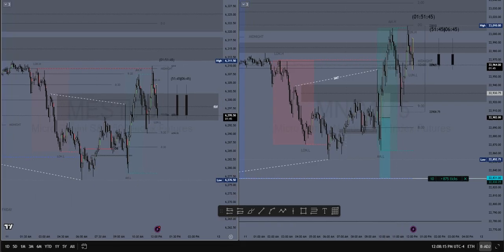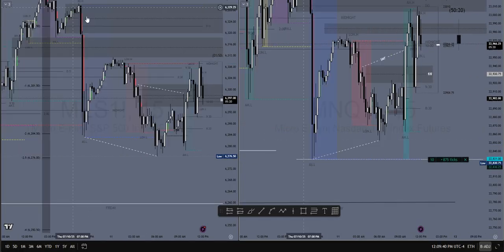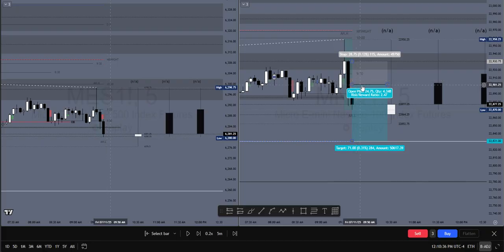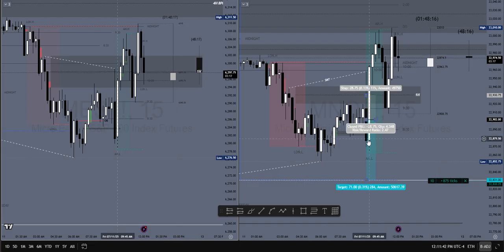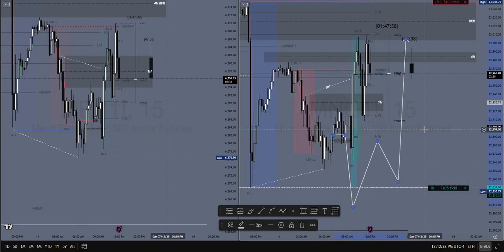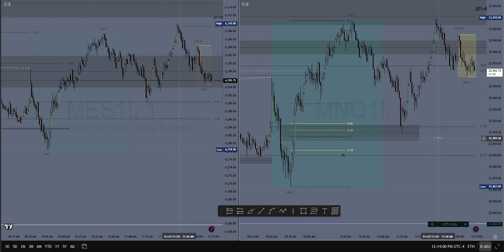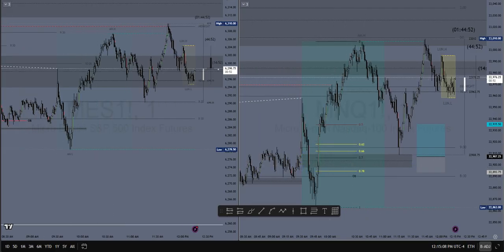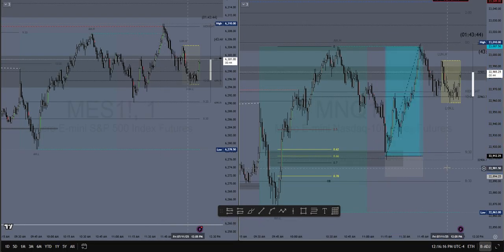TRADE RECAP HOW I LOST $500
LEAK A BOTTOM TICK TRADE IF YOU STAY FULL VID